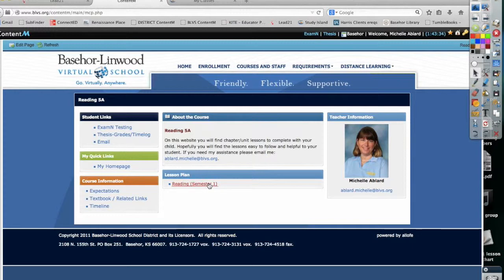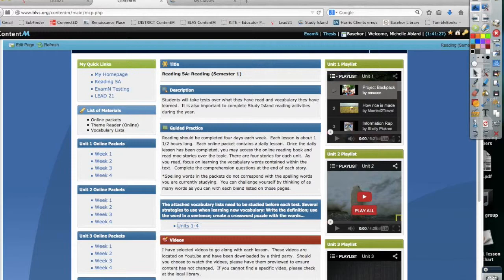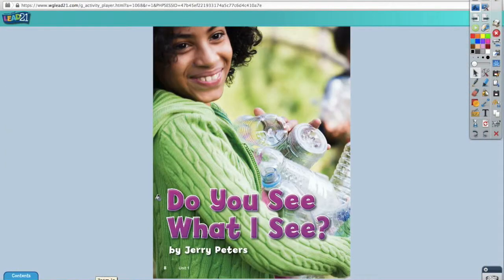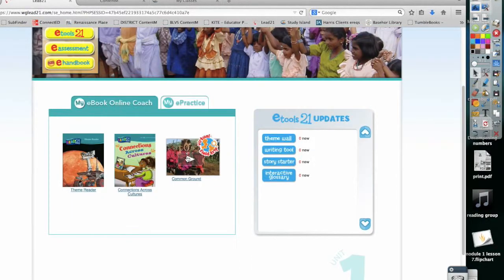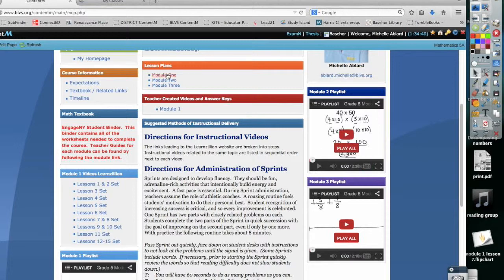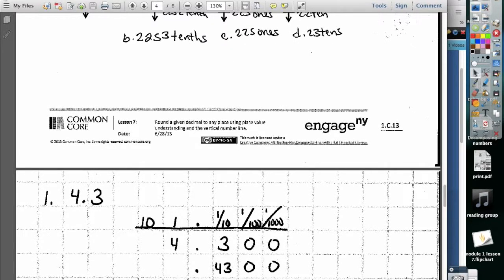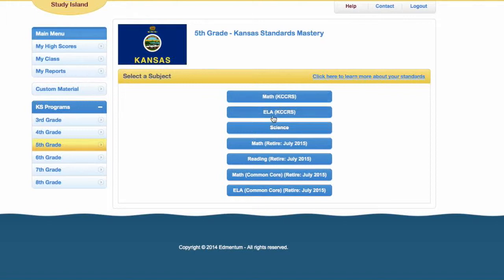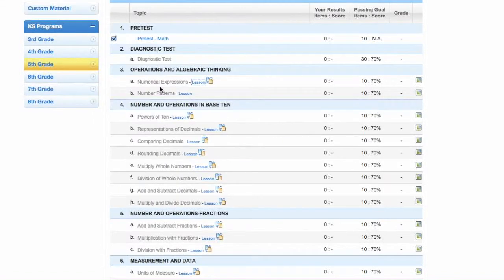Site Navigation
Virtual School